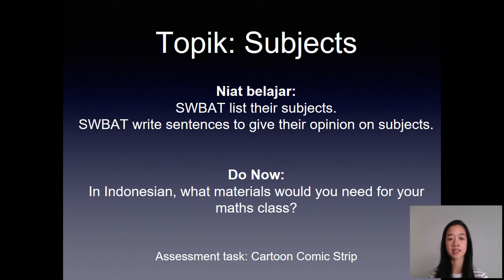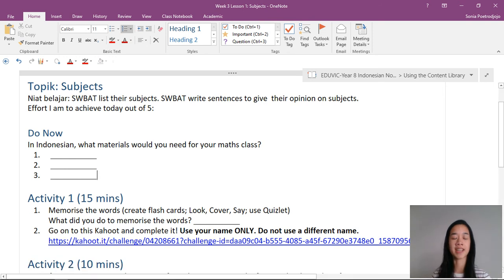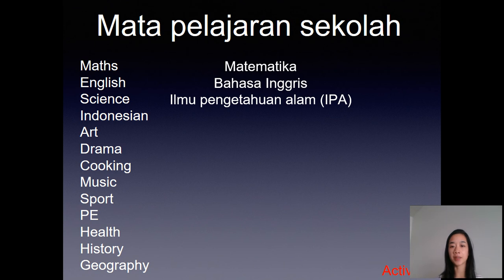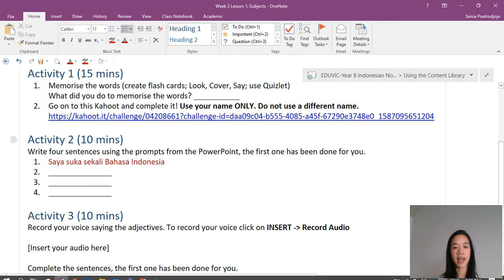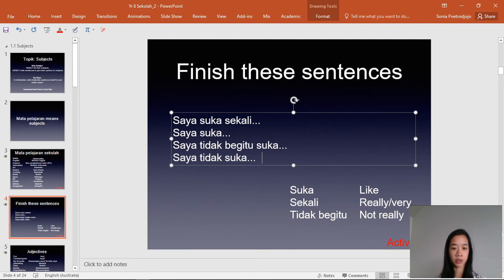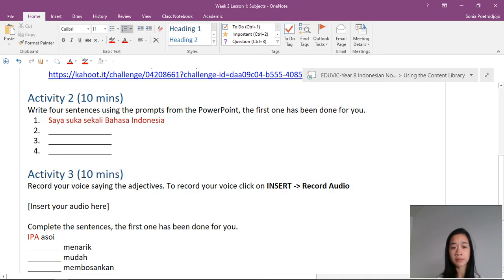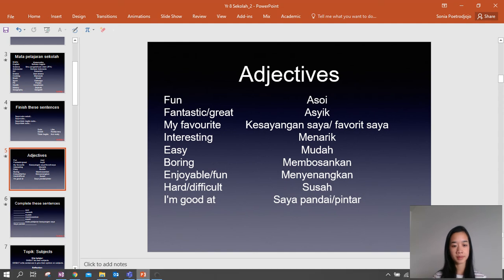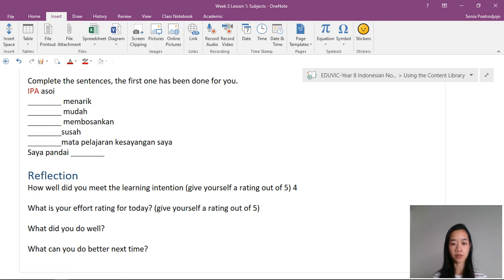Year 8 Indonesian Unit 2 Lesson 1 Subjects